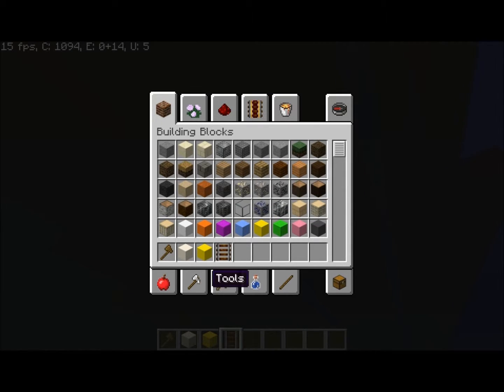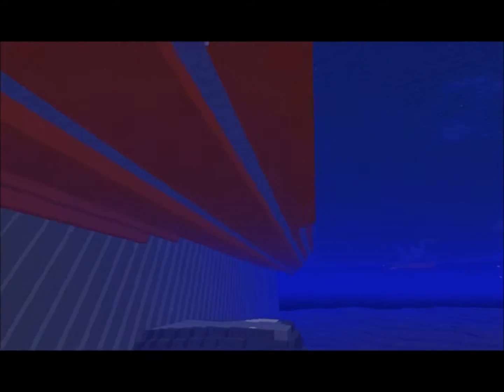Antonia Graza 2.0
Been a long time coming and to comerate the fisrt video i decided to make a new version and since it just past 2300 views as of posting i figured why not show the current progress of the ship as it sits
If you want see it
Join me on the server
raxventus.ddns.net
thats both the website AND the IP